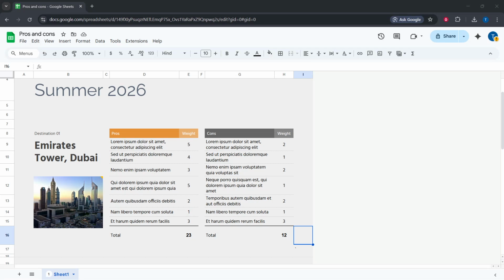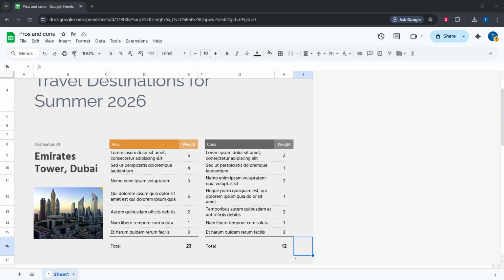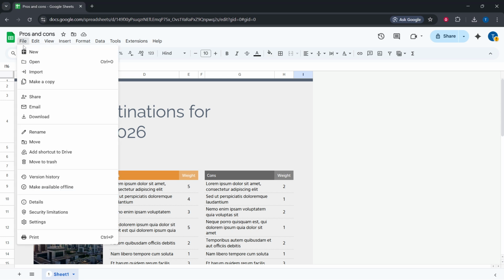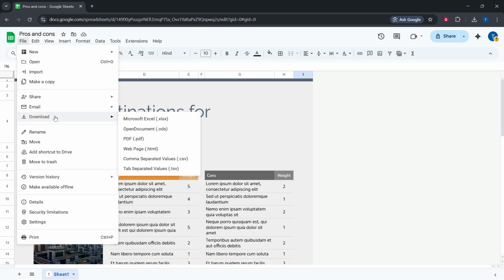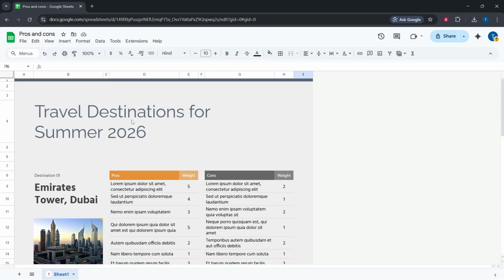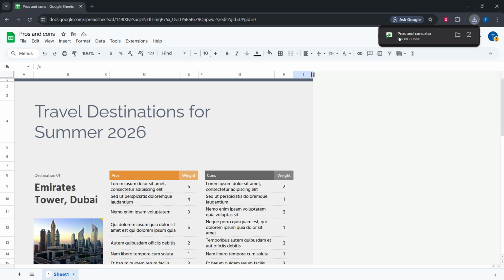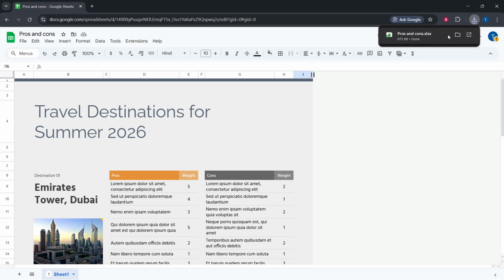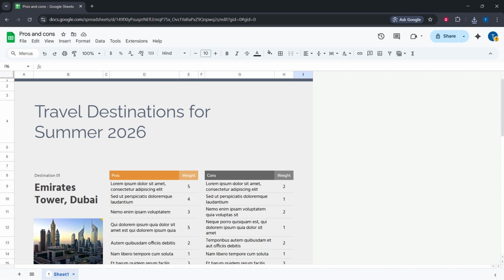How to Convert Google Sheets to Microsoft Excel on Desktop [2026 Guide]